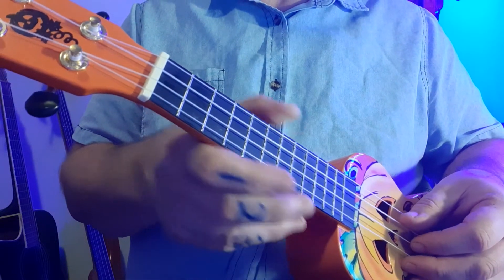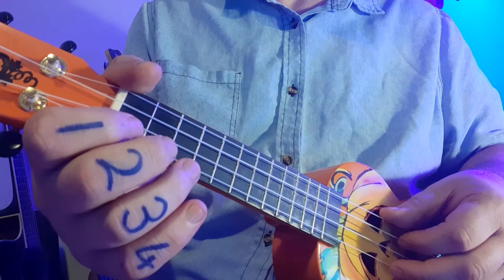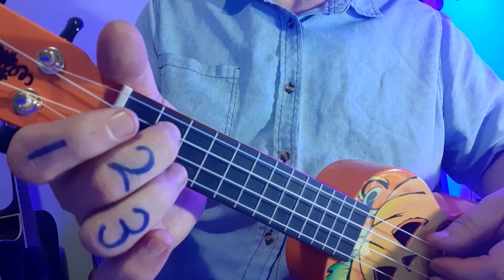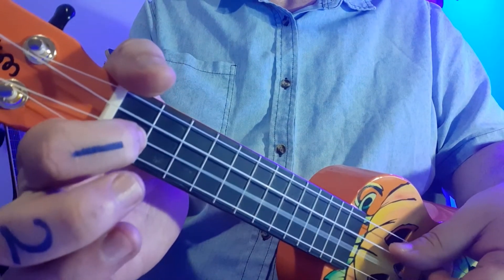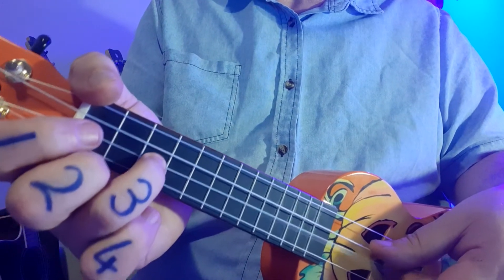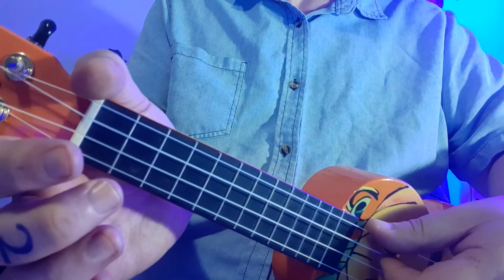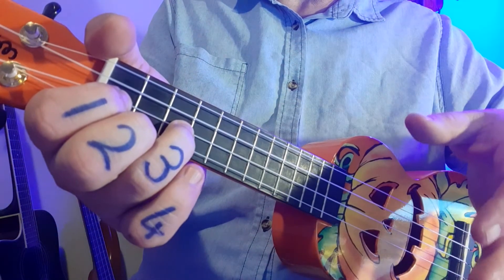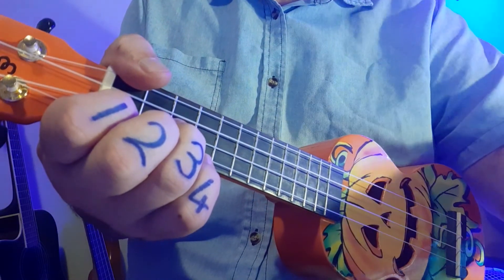Happy Birthday - Ukulele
Ukulele
Ukelele
lessons
TABs